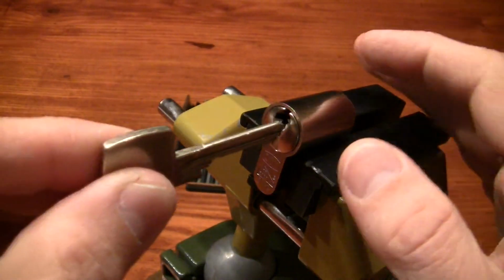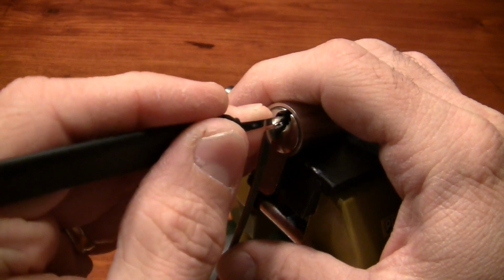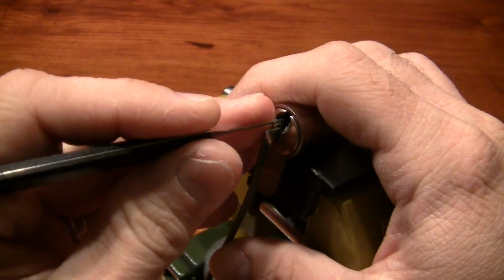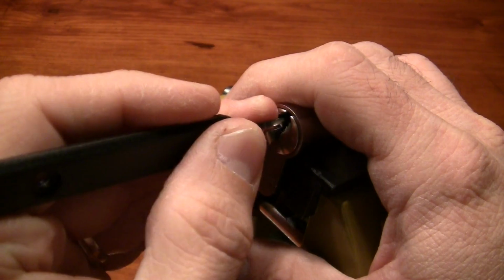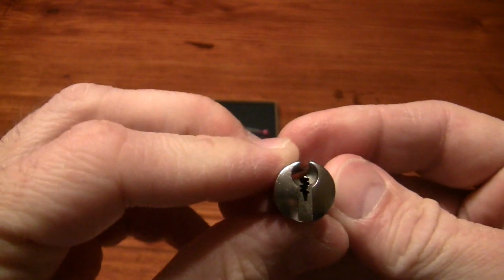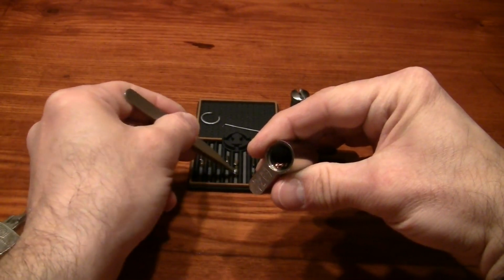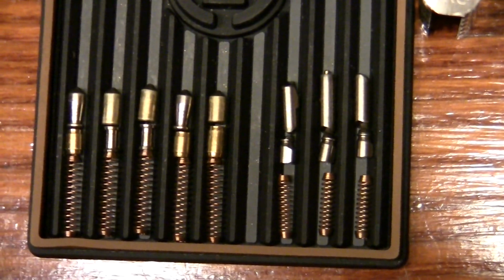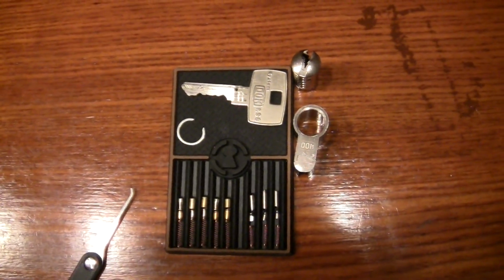DOM RS8 pick and gut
DOM RS8 is the highest security pin tumbler lock in DOM's portfolio. Features 5 pin main stack and 3 side-pins actuated by a secondary bitting in the protrusion on the left side of the key.
On the first sight it doesn't seem particularly hard, but there is a reason this lock is a red belt.

Contents:
00:00 Intro
00:58 Picking starts
08:54 Open
09:33 Gutting starts
10:30 Circlip is finally gone
17:10 Close-up